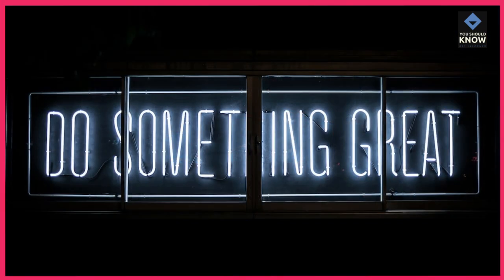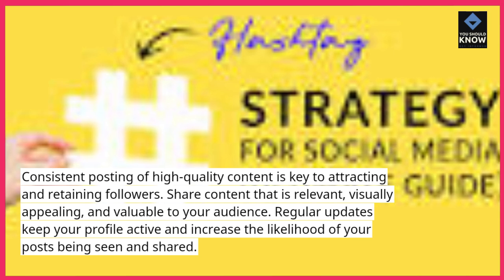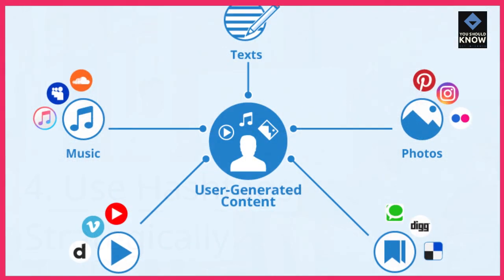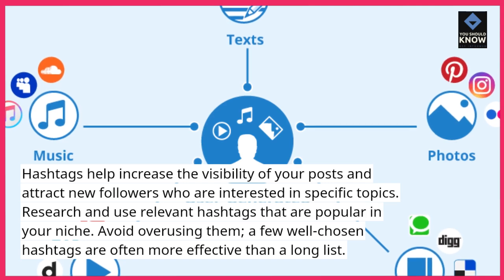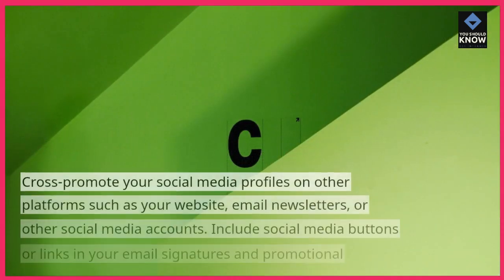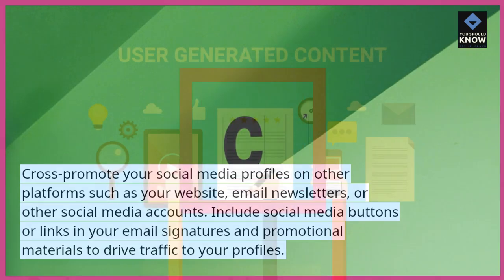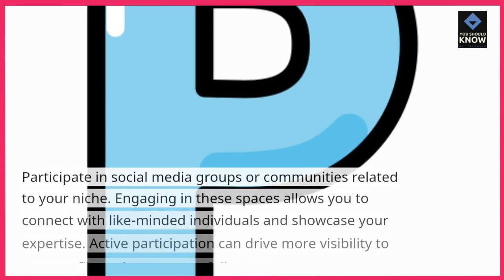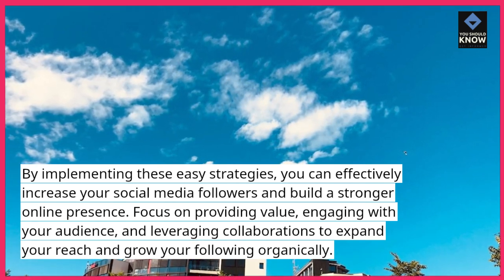Top 10 Easy Ways to Increase Your Social Media Followers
Grow your social media following with the Top 10 easy ways to increase your followers. These simple strategies can help expand your reach and build a larger, more engaged audience.